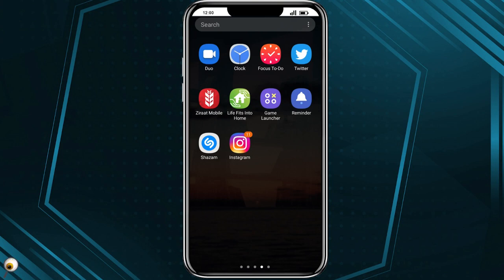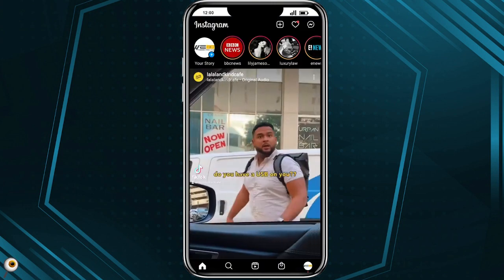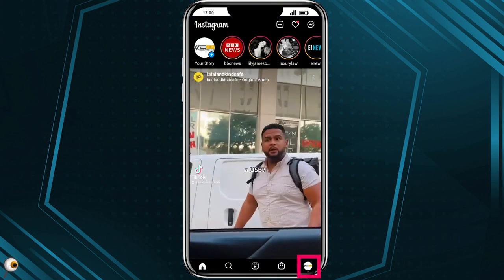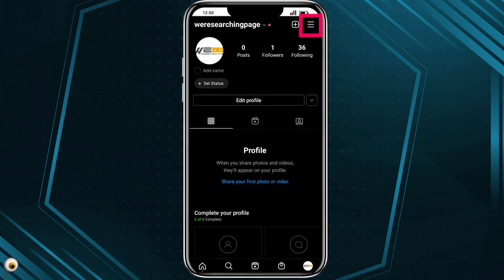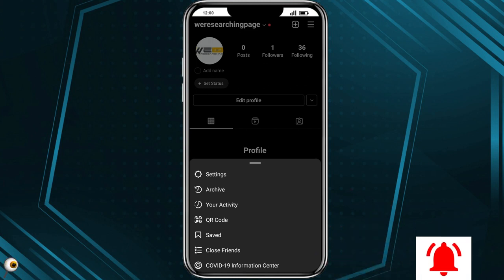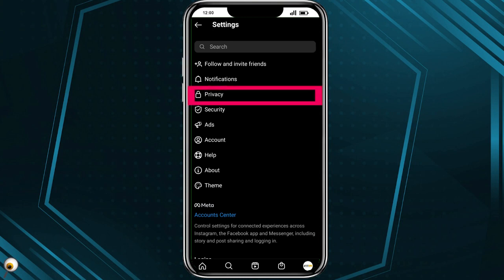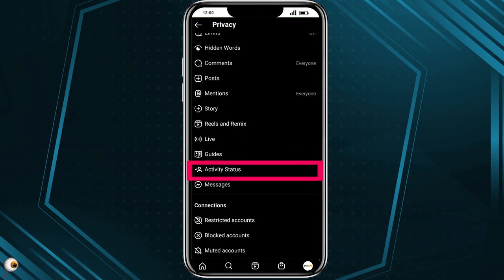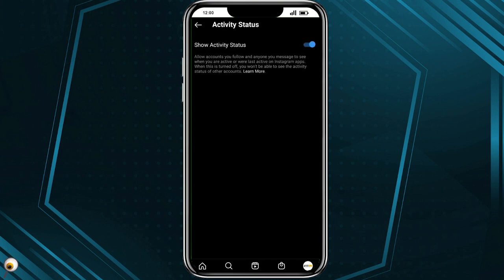How to hide last seen on Instagram 2022?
How to disable activity status on instagram

This is a "We Are Researching" youtube channel family. We make detailed research about social media applications and produce videos on how to use these applications in this channel for your dear followers.